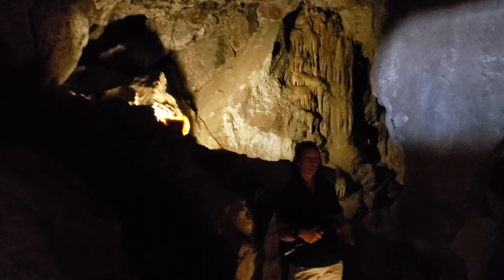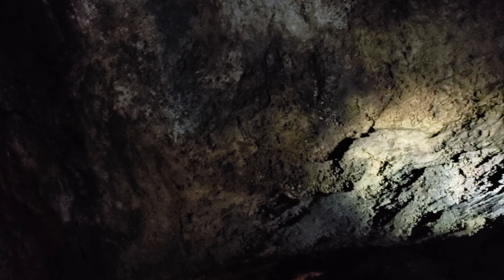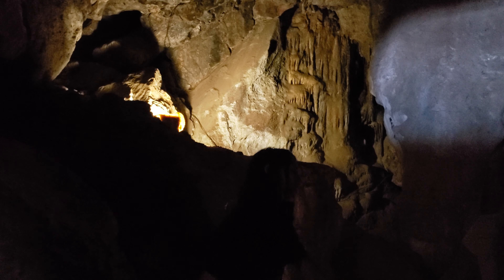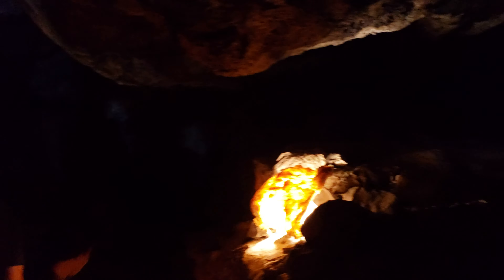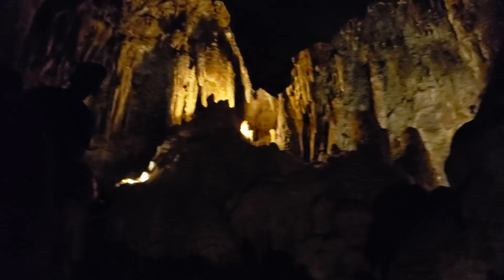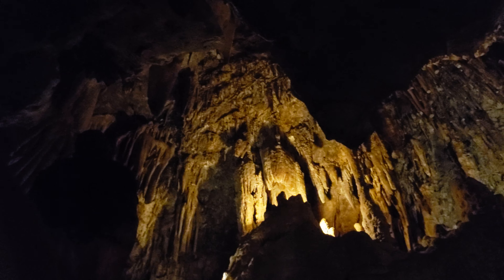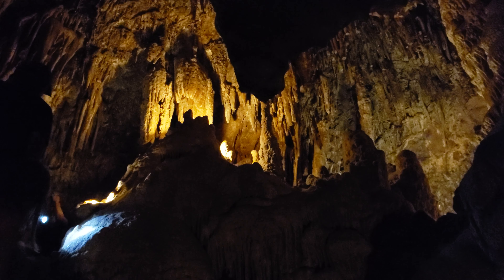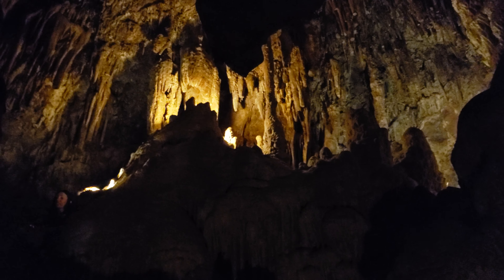Colossal cave - part 1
Colossal Cave is a large cave system in southeastern Arizona, United States, near the community of Vail, about 22 miles (35 km) southeast of Tucson. It contains about 3.5 miles (5.6 km) of mapped passageways, and was discovered by Soloman Lick in 1879. Temperatures inside average 70 °F (21 °C) year-round.
The cave is an ancient karst cave, classified as "dry" by guides. The meaning of this is that its formations are completely dry, or "dead", and do not grow. This is because the cave was formed by water depositing limestone, but this source has disappeared. It instead feeds the "active" nearby Arkenstone Cave that continues to grow formations.
Colossal Cave was used from 900 to 1450 AD by the Hohokam, Sobaipuri, and Apache Indians. The cave was rediscovered in 1879 by Solomon Lick, the owner of the nearby Mountain Springs Hotel. He was searching for stray cattle when he discovered the entrance to the cave. The cave was then used as a guano source, and a tunnel, 25 metres (82 ft) long, was built in 1905, and a total of seven train cars of guano were filled. The deposit was soon exhausted, and the tunnel was abandoned.